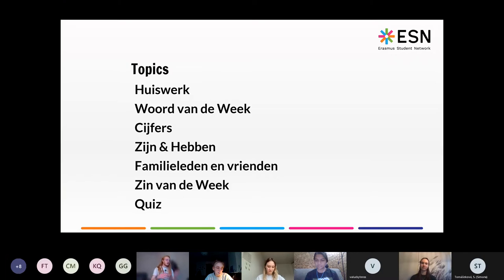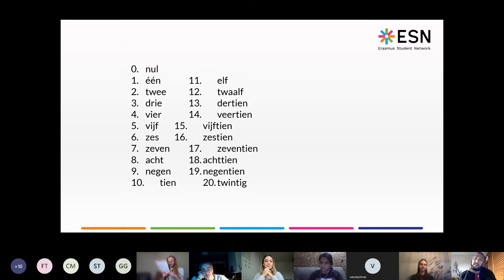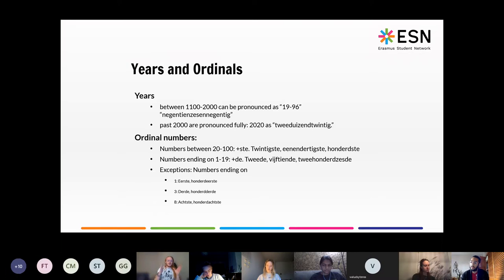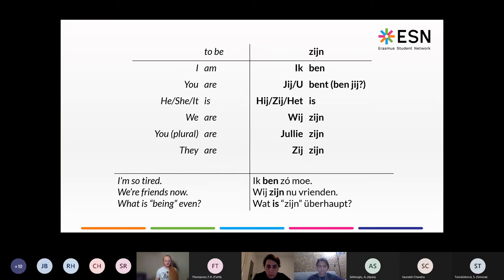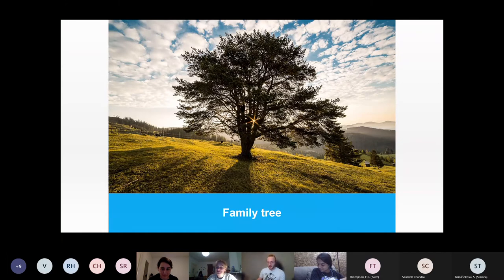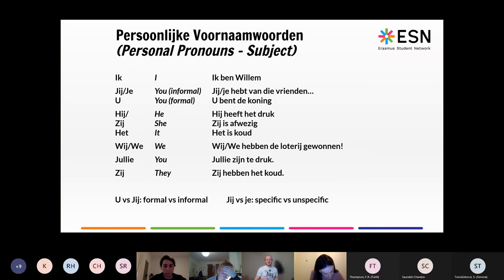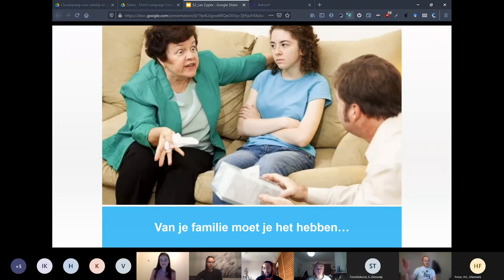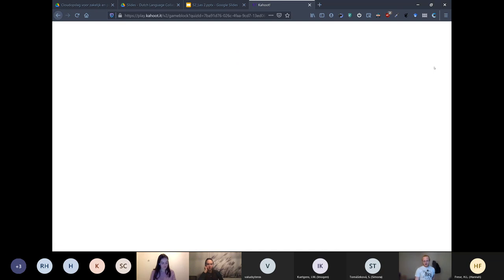Getallen en Hebben en Zijn. Beginner's Dutch Lesson 2 | ESN Utrecht